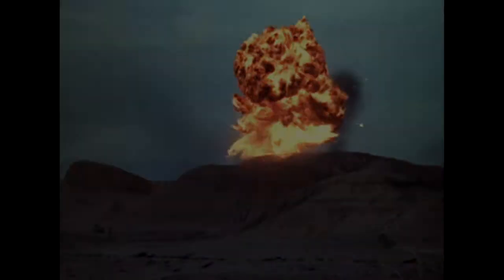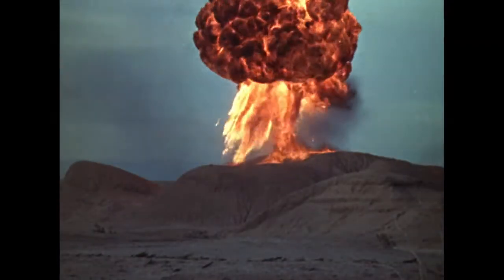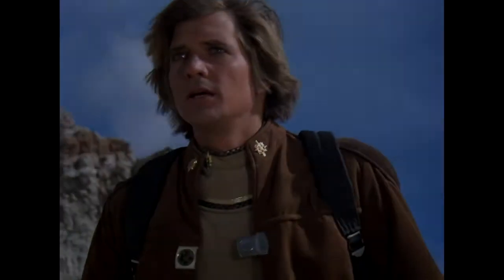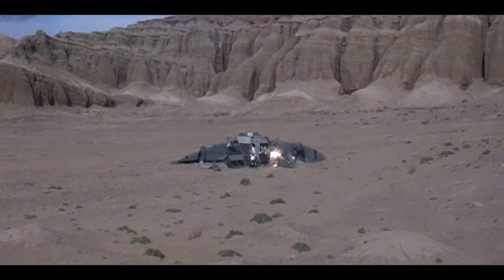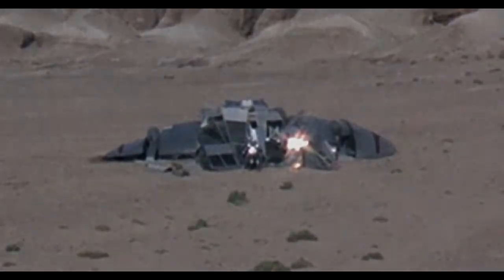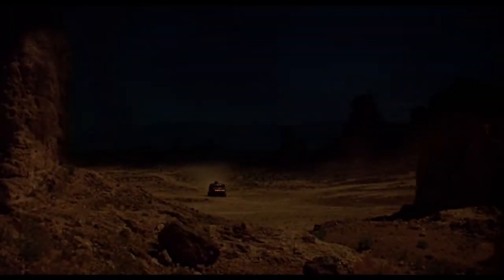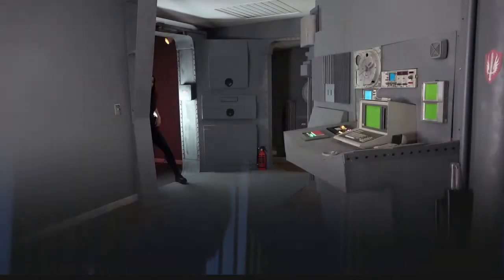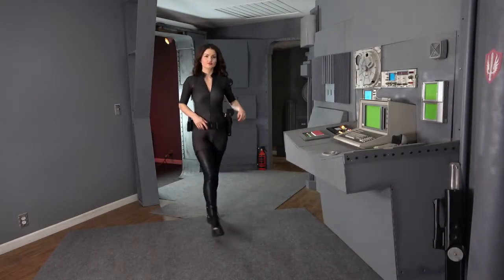Battlestar Galactica NEW 2022 fan film (trailer) link in description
Fan film/tribute using scenes from at least 3 original BSG episodes plus some campy new sci-fi footage assembled to tell a new story, with new music.